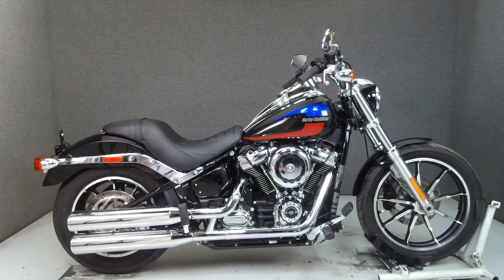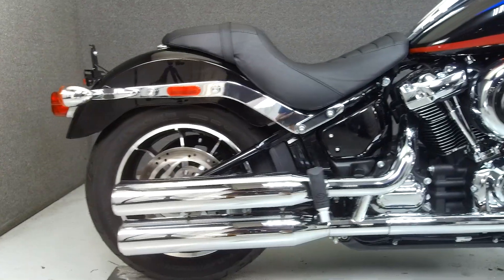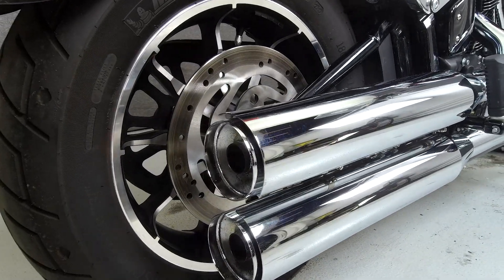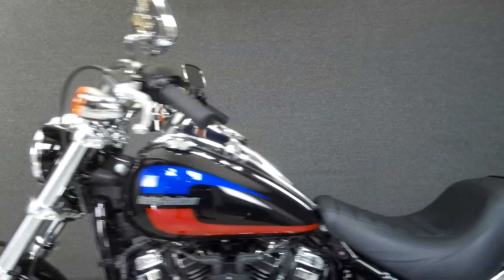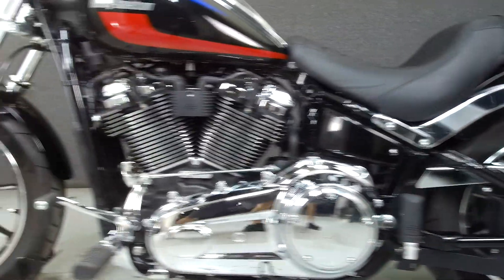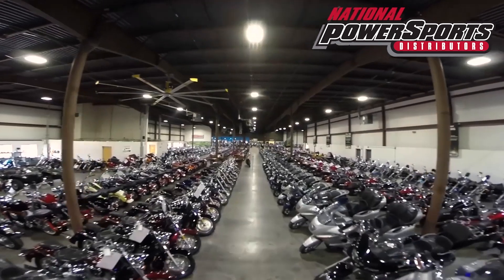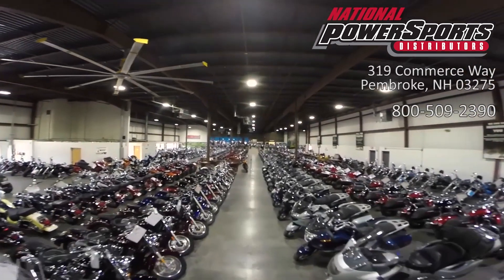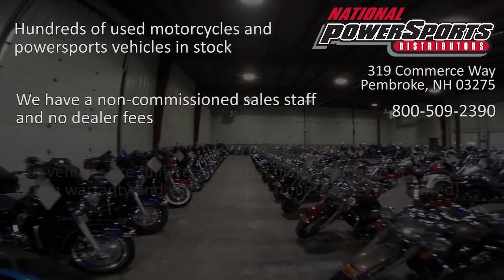2018 HARLEY DAVIDSON FXLR LOW RIDER - National Powersports Distributors